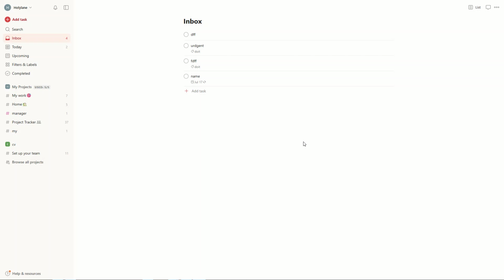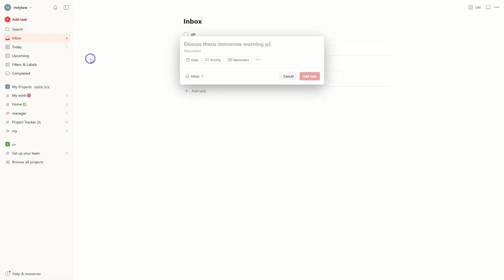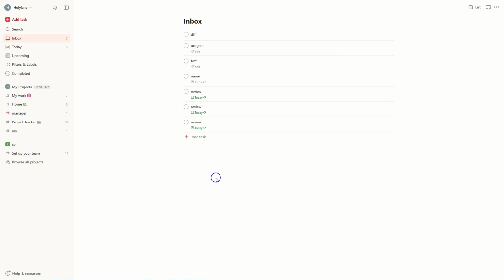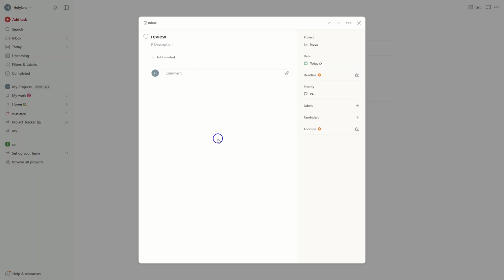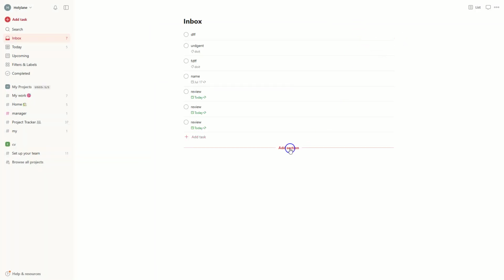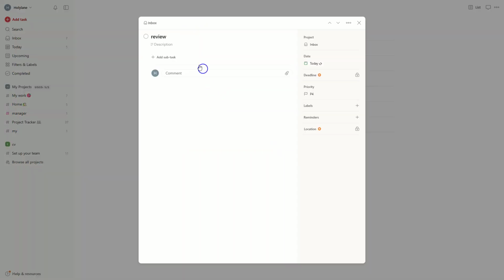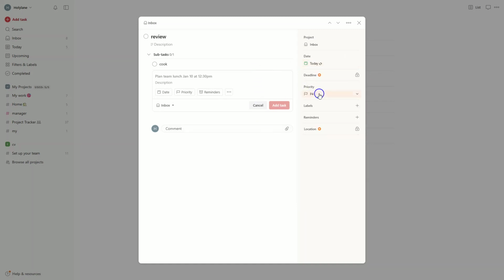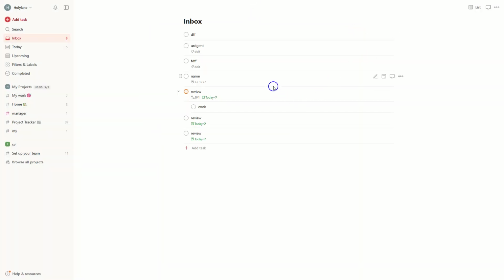How To Create Daily Weekly And Monthly Reviews In TODOIST (Complete 2025 Guide)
Welcome to this comprehensive How to create daily, weekly, and monthly reviews in Todoist (Complete 2025 Guide) tutorial! In this detailed guide, I'll walk you through everything you need to know about How to create daily, weekly, and monthly reviews in Todoist (Complete 2025 Guide).

 What You'll Learn in This How to create daily, weekly, and monthly reviews in Todoist (Complete 2025 Guide) Tutorial:
• Complete step-by-step instructions for How to create daily, weekly, and monthly reviews in Todoist (Complete 2025 Guide)

Whether you're a complete beginner or looking to improve your skills, this How to create daily, weekly, and monthly reviews in Todoist (Complete 2025 Guide) tutorial covers everything from basic concepts to advanced strategies. I've designed this guide to be easy to follow, practical, and immediately actionable.

 Why This How to create daily, weekly, and monthly reviews in Todoist (Complete 2025 Guide) Tutorial is Different:

 Perfect for:
• Beginners who want to learn How to create daily, weekly, and monthly reviews in Todoist (Complete 2025 Guide) from scratch

Don't forget to LIKE this video if it helped you learn How to create daily, weekly, and monthly reviews in Todoist (Complete 2025 Guide) and SUBSCRIBE for more in-depth tutorials like this one!

Questions? Drop them in the comments below! I read every comment and try to respond to as many as possible.

• Share with anyone who might benefit from learning How to create daily, weekly, and monthly reviews in Todoist (Complete 2025 Guide)